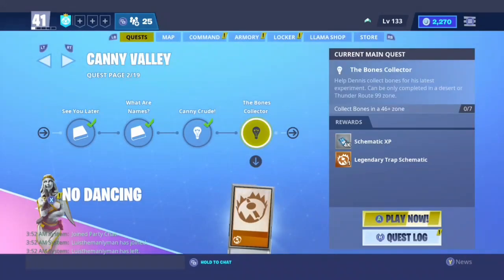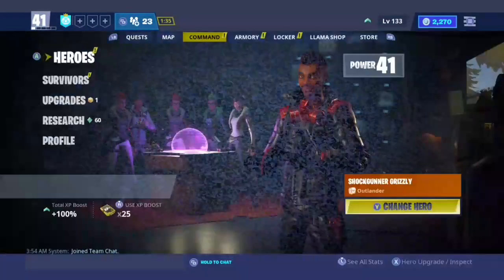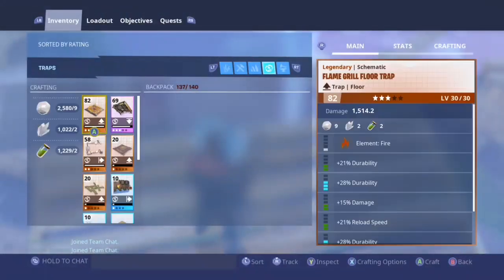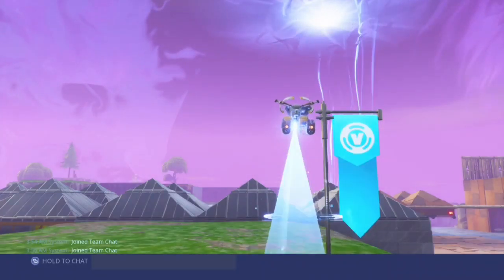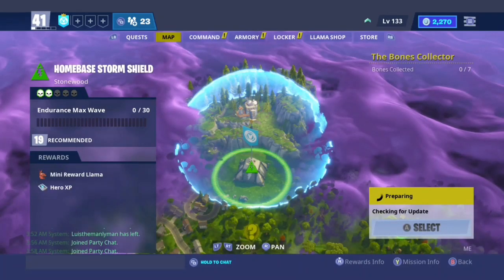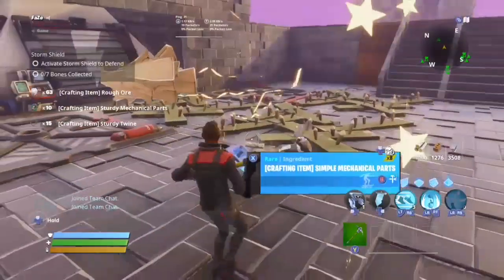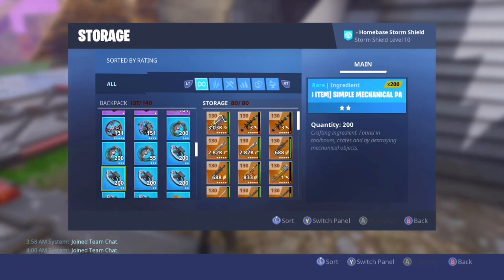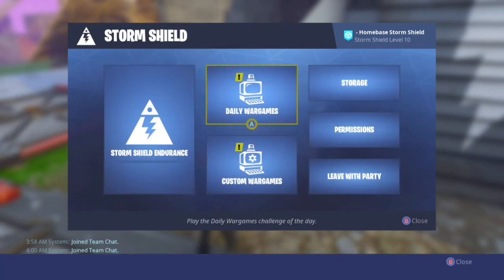*SOLO* Fortnite duplication glitch | Fortnite save the world how to duplicate (Xbox , ps4 , pc)